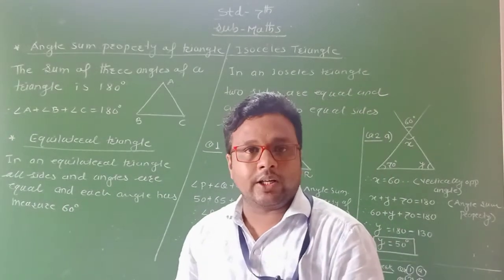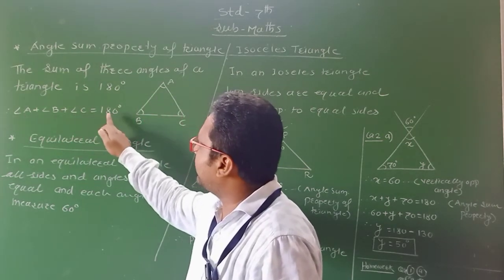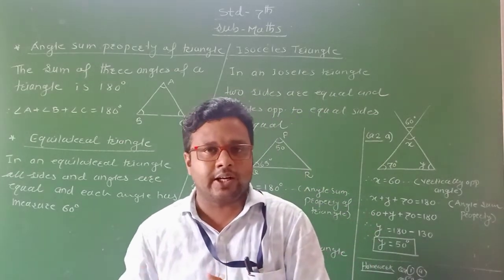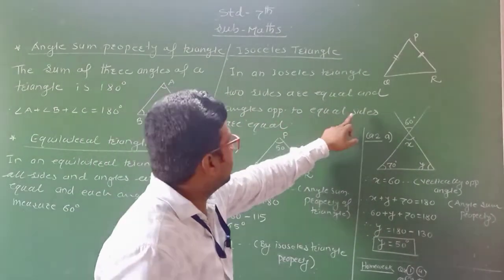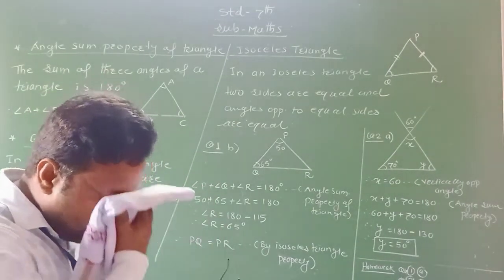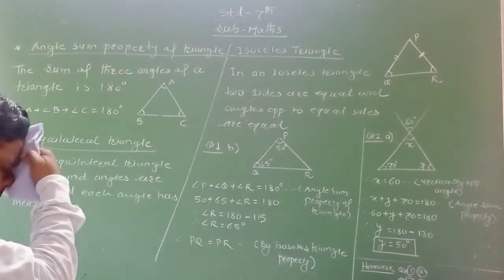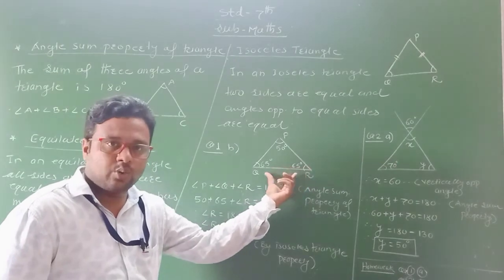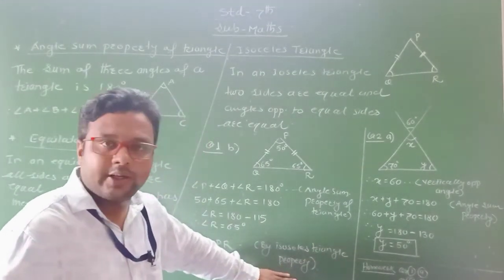Maths L6 video 3 std 7th